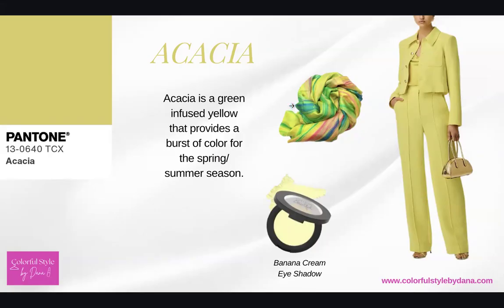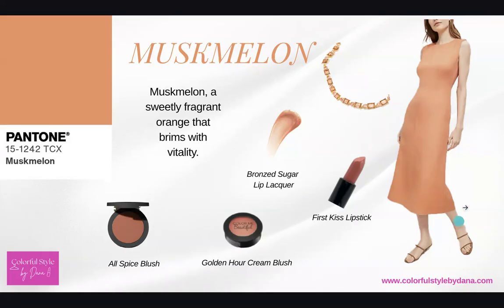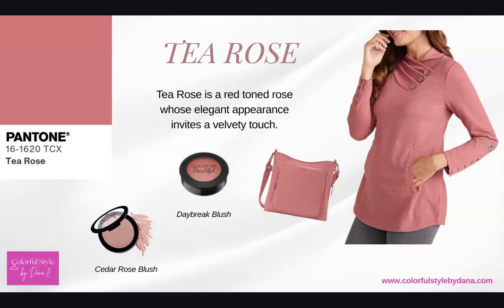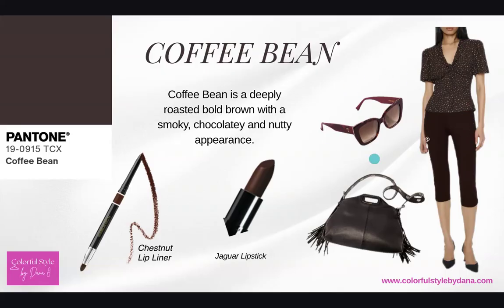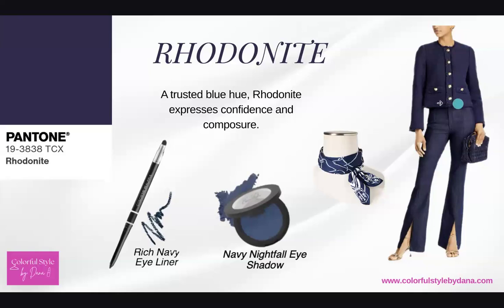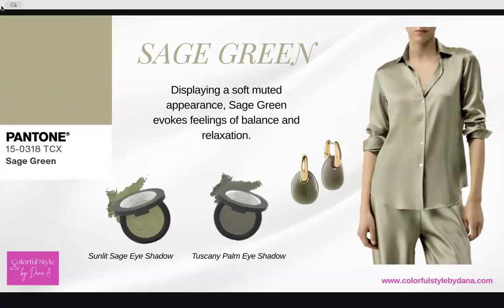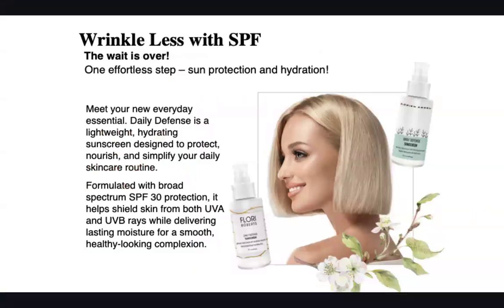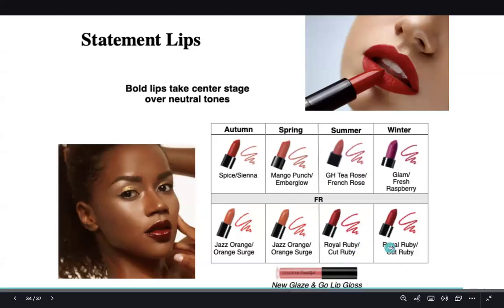Spring 2026 Color + Style Updates Class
Learn about the key colors for Spring 2026—and how to determine which ones actually work for you. You’ll also get an overview of current beauty and style trends.

After watching, complete the survey below by 4/12/26 to be entered to win a Color + Style Workshop session.
All surveys submitted by 4/17/26 will receive a $25 credit toward a workshop.